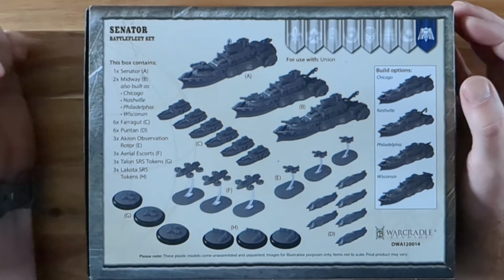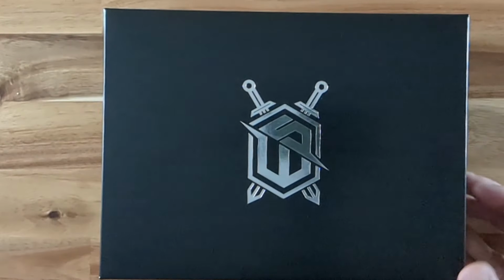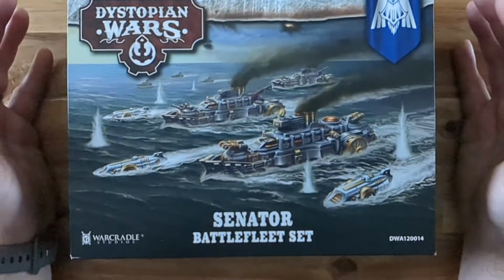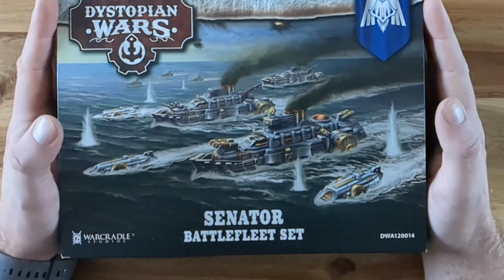Dystopian Wars UNION SENATOR Battlefleet Set Unboxing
Tom unboxes the very pretty UNION SENATOR BATTLEFLEET SET for Dystopian Wars and waxes lyrical about what he may add to his fleet.